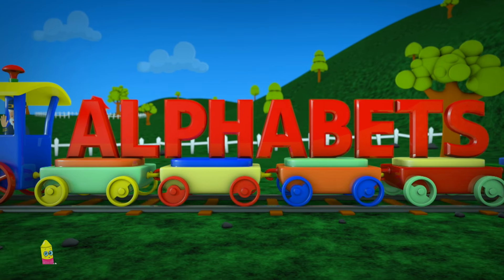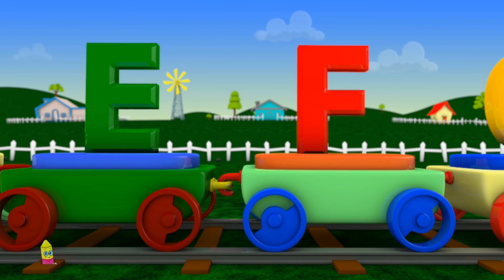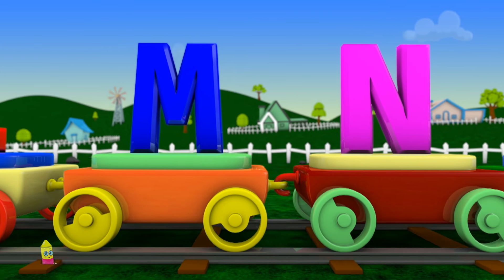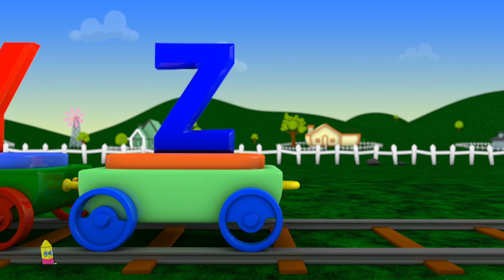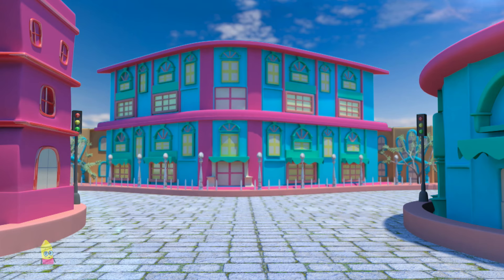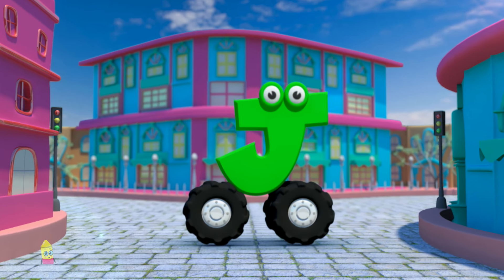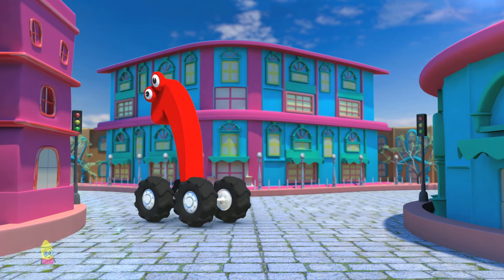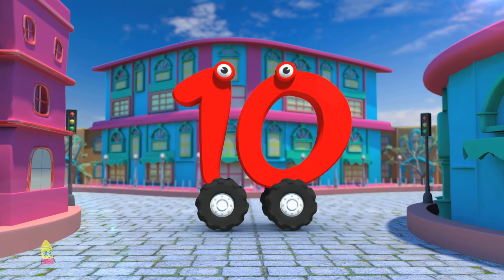Alphabet Train Preschool Nursery Rhyme For Babies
Learning is always fun with kids Channel Preschool popular nursery rhymes. We bring to you some amazing songs for kids to sing along with us and have a good time. Kids will dance, laugh, sing and play along with our videos while they also learn numbers, letters, colors, good habits and more!